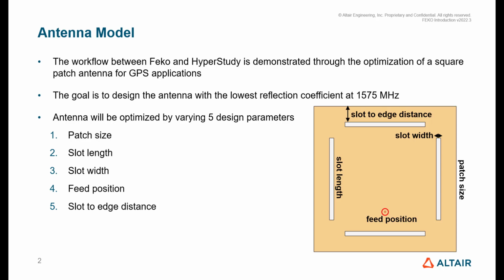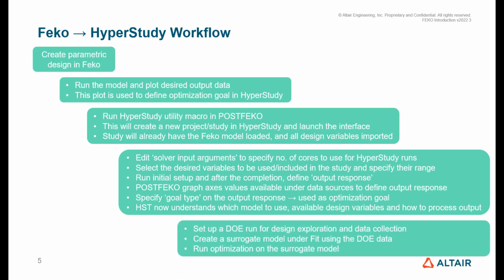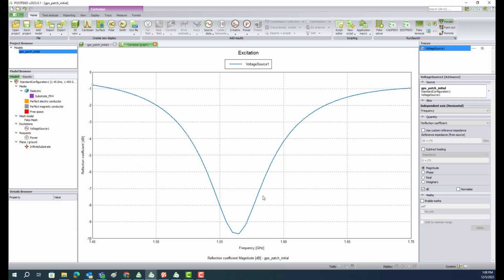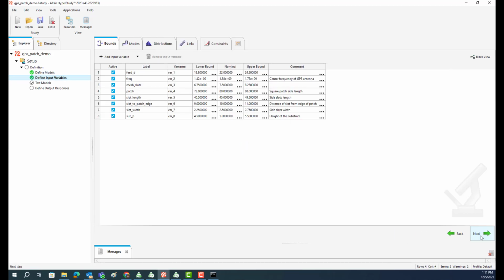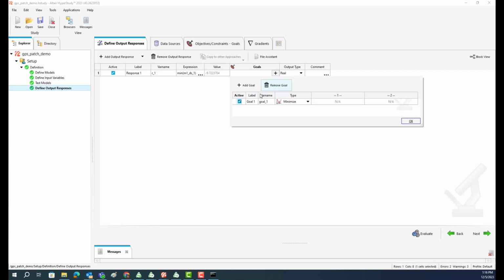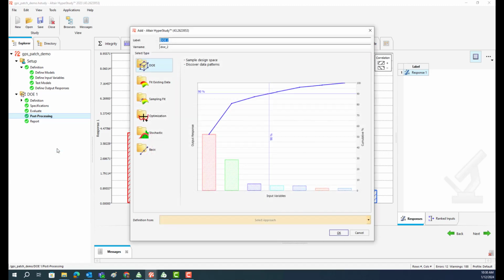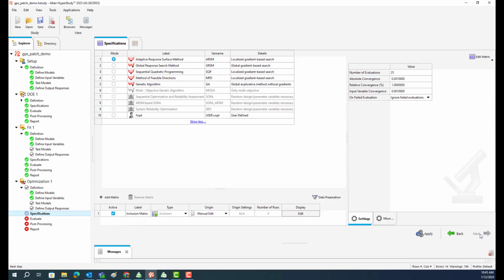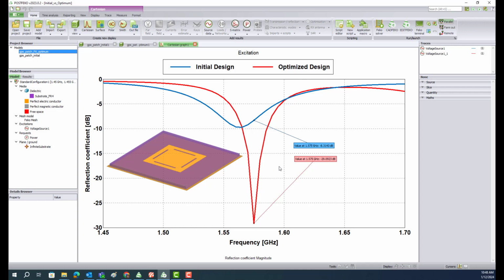Antenna design optimization using machine learning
In this video we introduce a workflow to use Feko and HyperStudy for antenna design and optimization